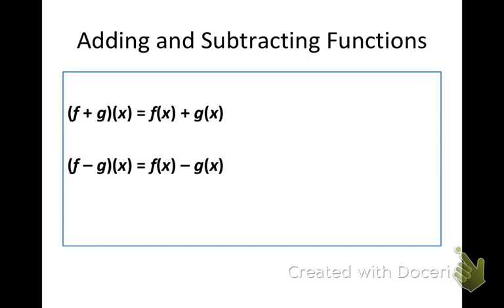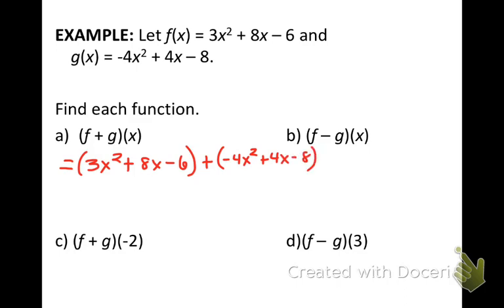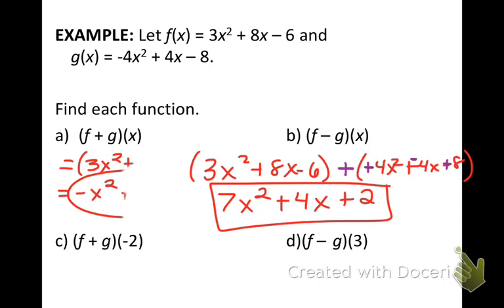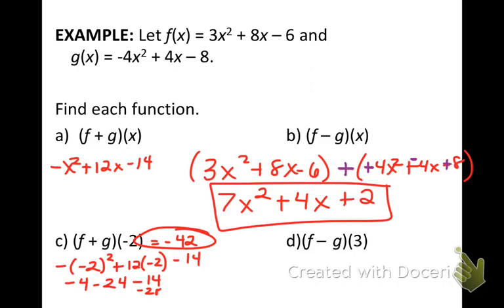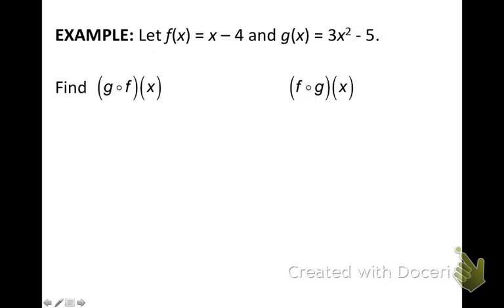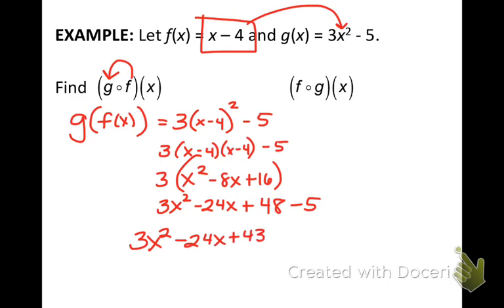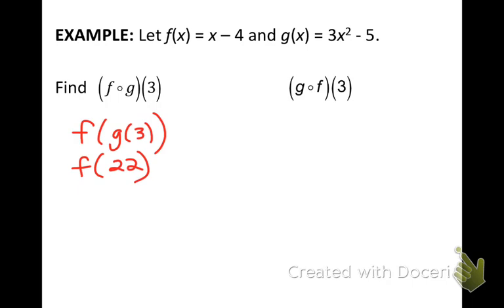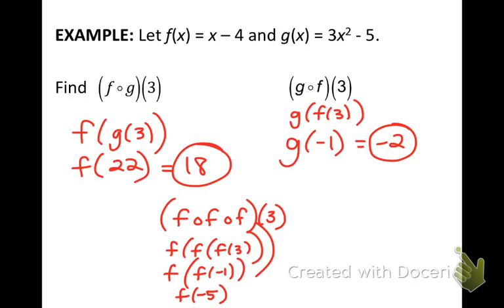Adv Alg Section 5.3 part 1